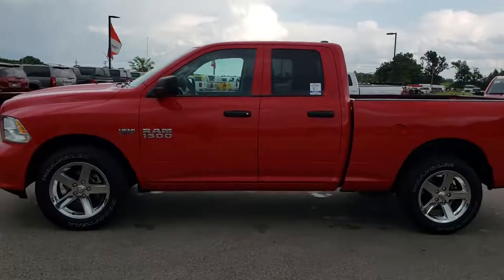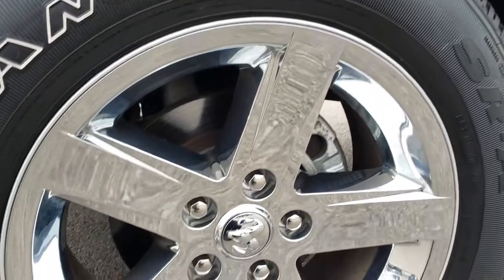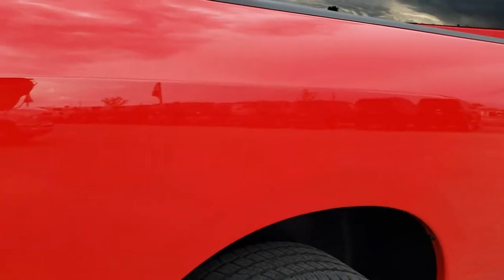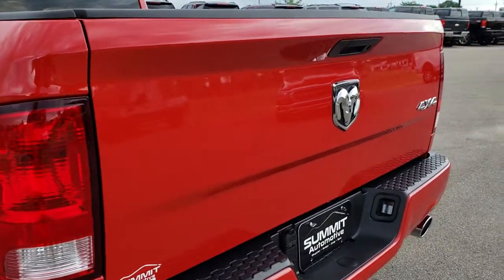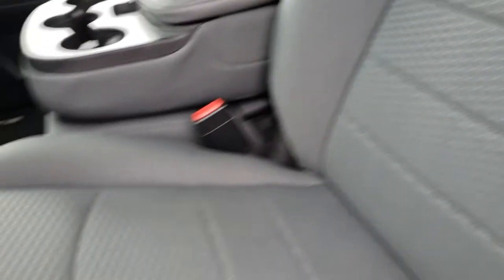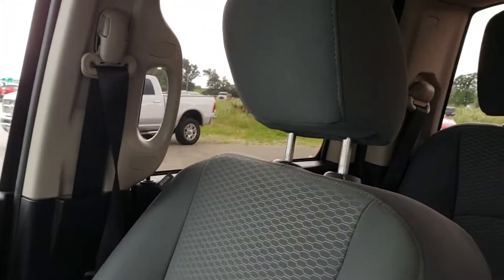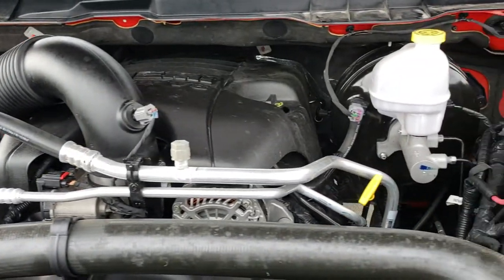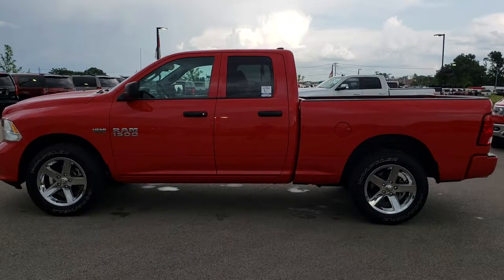2016 RAM 1500 QUAD SHORT EXPRESS HEMI 4WD FOND DU LAC SOLD! 9T44A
STOCK: 9T44A
PRICE: $25,499
MILES: 18,234
MAKE: RAM
MODEL: 1500
VIN: 1C6RR7FTXGS181475
LOCATION: FOND DU LAC OSHKOSH WISCONSIN, 54937 TRUCKS ON 41

1 OWNER! CLEAN TITLE HISTORY! 5.7 Liter OHV V8 Hemi, QUAD, SHORT, EXPRESS, 20" RIMS, 4WD, TOW PKG, SIRIUS/XM RADIO CAPABILITIES, with Multiple Displacement System MDS Engine, 395 Horsepower, Full Four Door Quad Cab Crew Cab, Short Box 6 Foot 4 Inch 6' 4" Shortbox, Express Package, 8 Speed Automatic Transmission, 4x4 Push Button Four Wheel Drive 4WD, Dual Rear Exhaust, Non Smoker, Gray Cloth Seats, 40/20/40 Split Front Bench Seating, Full Towing Package with Receiver Trailer Hitch, Wiring and Transmission Cooler Tow Package, Heated Power Mirrors, Electronic Stability Control Traction Control ESC, 3.21 Gears, Goodyear Wrangler SR-A P275/60 R20 Tires, 20 Inch Rims Premium Wheels, Factory Alloy Premium Rims with Chrome Covers, Four Wheel Disc Brakes, Bedmat, Bedrail Covers, Fog Lights, Chrome Tipped Exhaust, AM / FM Radio Tuner, Sirius/XM Satellite Radio Capabilities Sirius / XM, Auxiliary MP3 Jack Portable Audio Connection, USB Jack Portable Audio Connection, Keyless Entry System, Adjustable Height Seatbelts, Driver and Passenger Front Air Bags, L.A.T.C.H. Child Safety System, Side Curtain Air Bags SRS Safety Restraint System, Mileage Display, Outside Temperature Display, Factory Floormats, Storage Compartment Under Rear Seats, Air Conditioning AC, Cruise Control, Power Locks, Power Windows, Tilt Steering Wheel, Automatic Headlights Autolamp, 3 Year / 36,000 Mile Remaining Factory Bumper to Bumper Warranty, Whichever comes first, 5 Year / 60,000 Mile Remaining Powertrain Factory Warranty, Whichever comes first, Flame Red Clearcoat, ONE OWNER! CLEAN AUTOCHECK! Very very clean inside and out! This is one of the sharpest 2016 Ram 1500 quadcab crewcab shortbox 1/2 ton trucks on our lot! Make your move before this super clean 4wd is gone!

STOCK: 9T44A
PRICE: $25,499
MILES: 18,234
MAKE: RAM
MODEL: 1500
VIN: 1C6RR7FTXGS181475